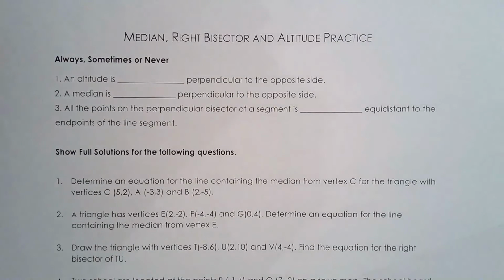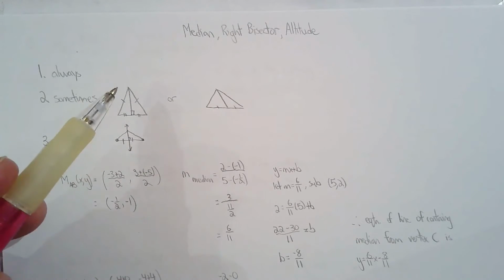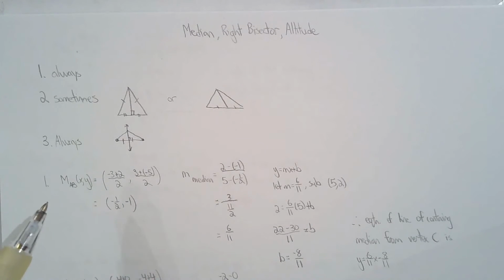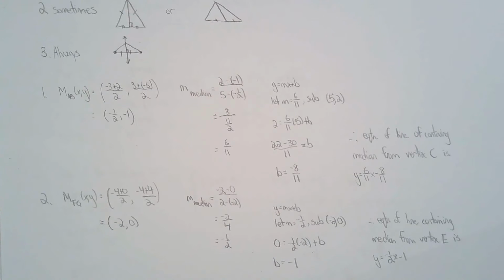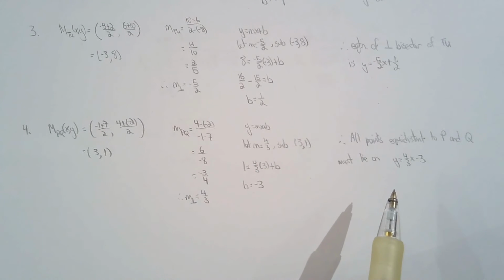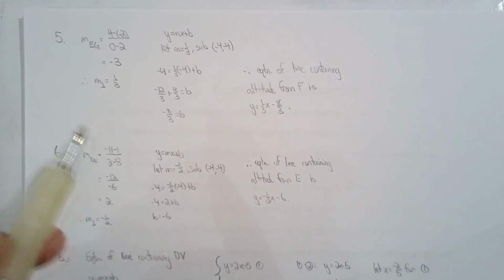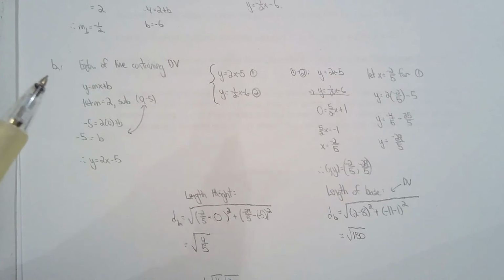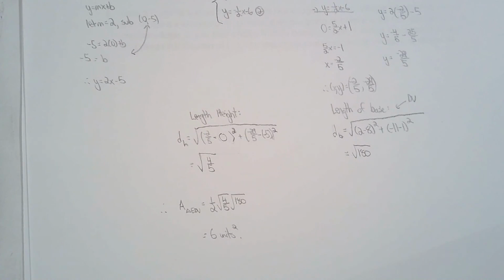MPM2D 3.2b Altitude, Median, Right Bisector Homework Solutions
Here are the solutions for the Altitude, Median, Right Bisector Homework Sheet.